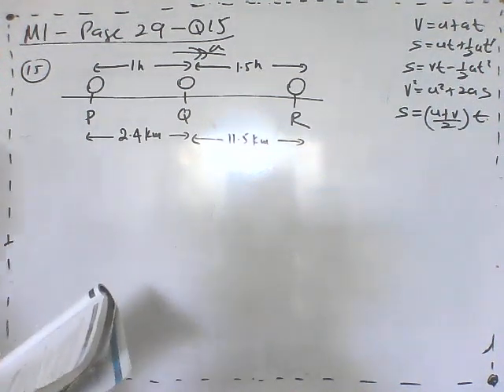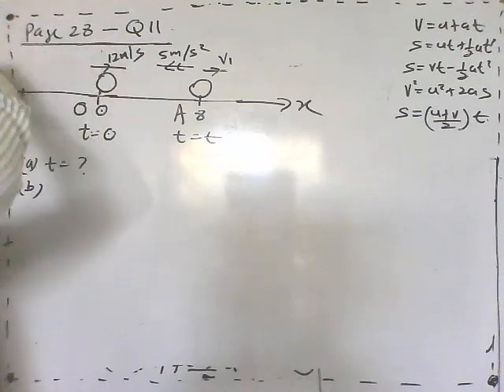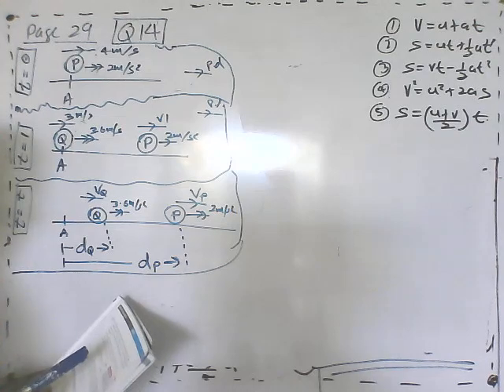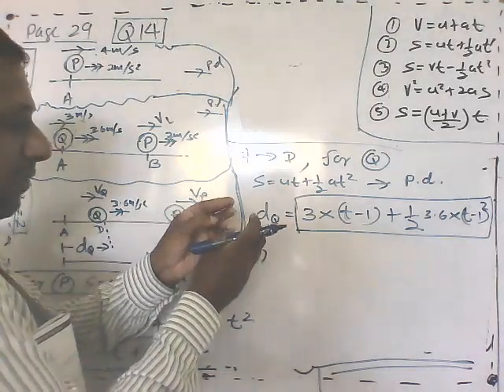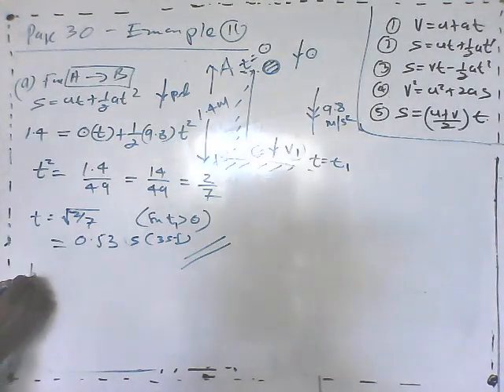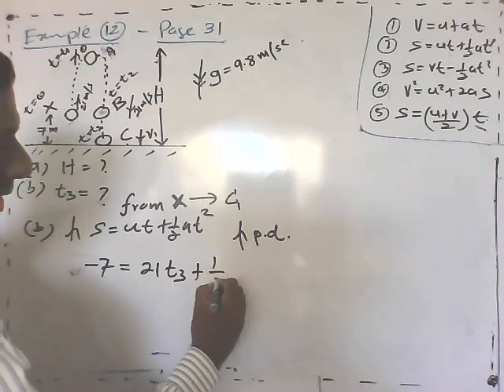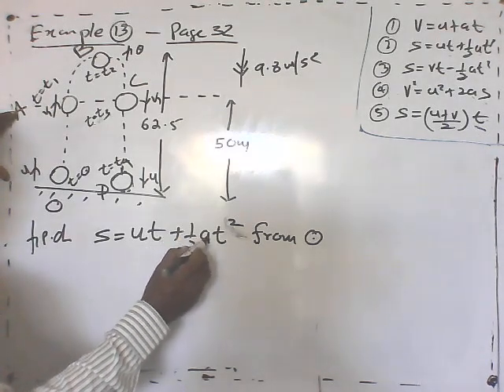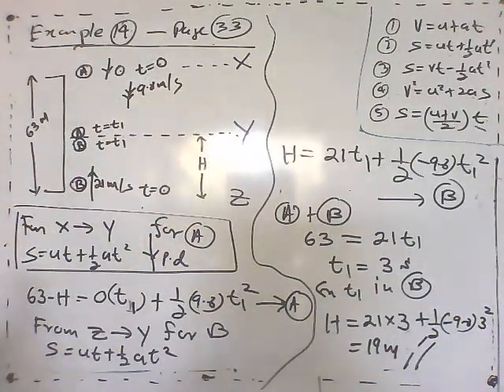4th July 2025